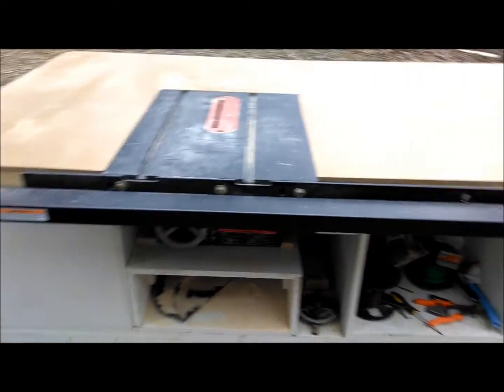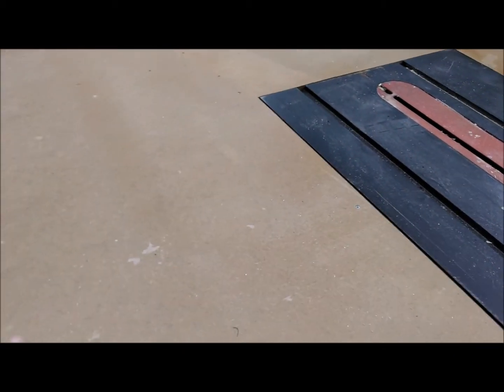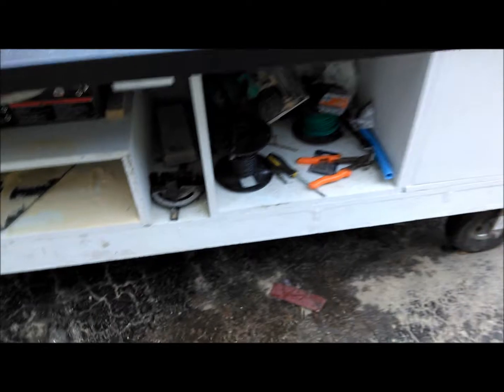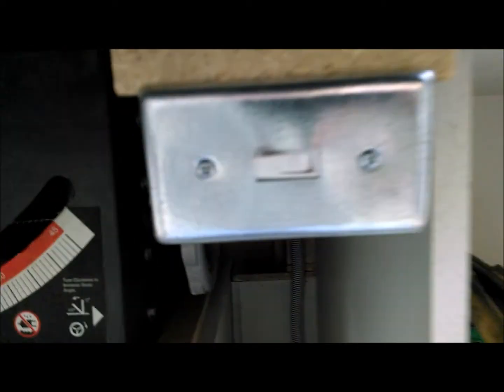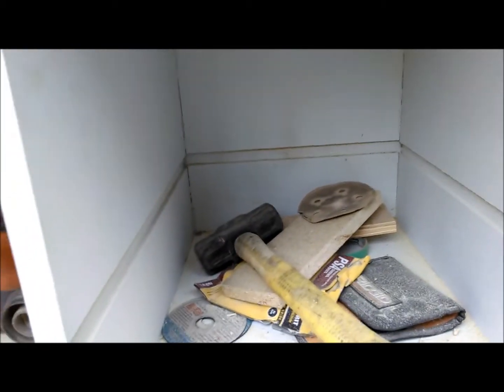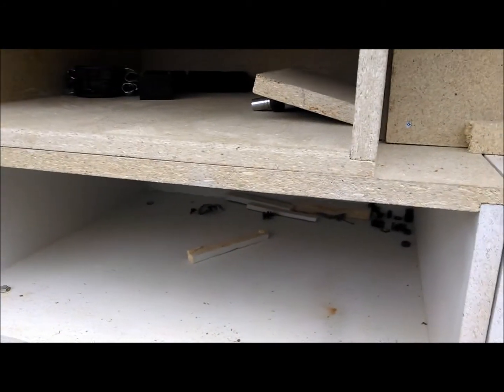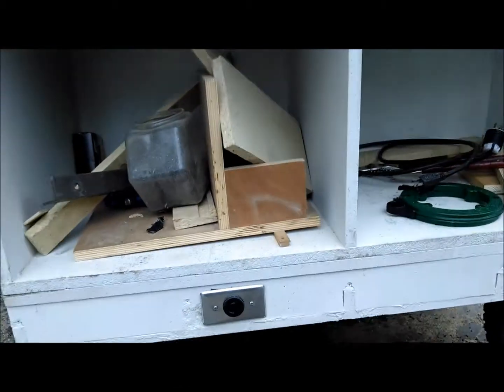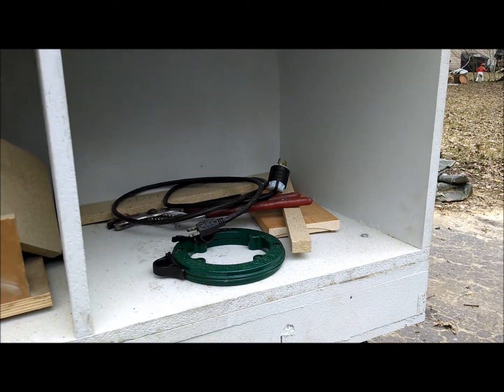Mostly completed saw table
Here it is.  I have gone as far as the weather will allow for now.  Funny I know, I can work in cold and snow but rain just shuts me right down.    All that is left is some trim work around the top, maybe another coat of poly on the top and some face frames for the cabinets so I can finish them up.  Overall I am pleased with how it turned out and it works great too.  I look forward to many years of service from this new table and many new projects to be built on it.